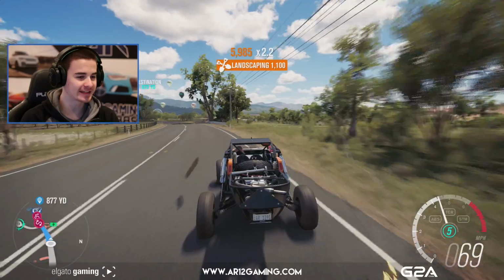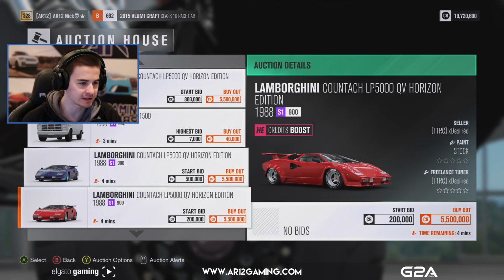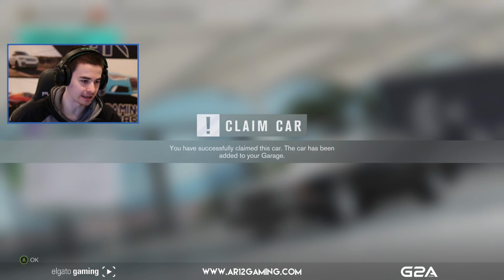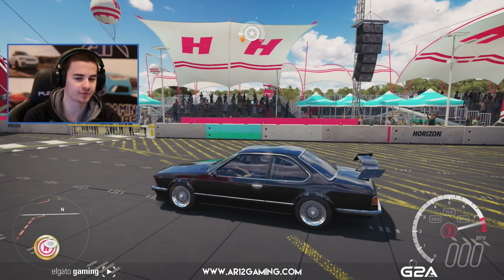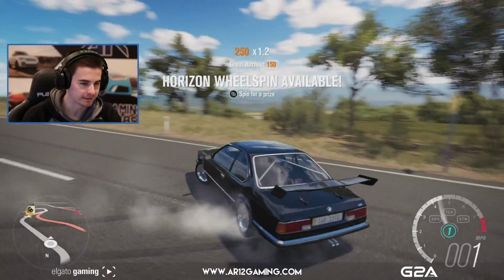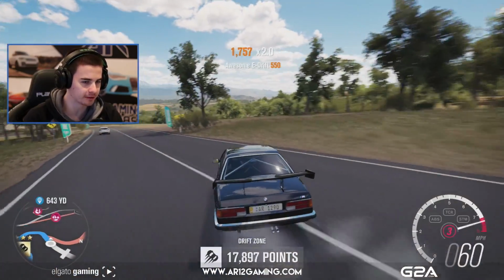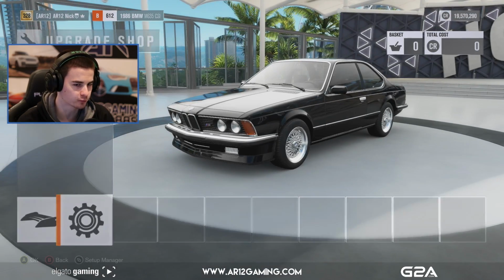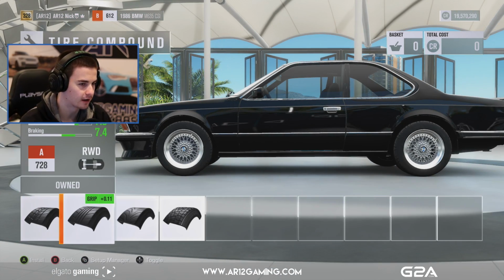Forza Horizon 3 : Drifting Viewers Cars!! (Drifting Used Cars, Episode 4)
It's time to start Drifting Used Cars in Forza Horizon 3, this time we've got a have a drift a station wagon challenge.. turns out there are only 4 in the game!